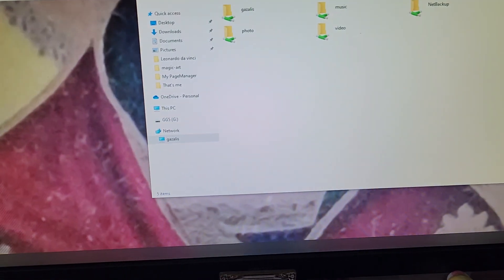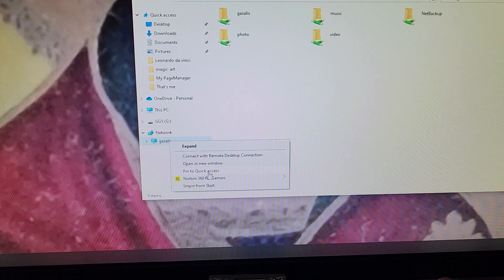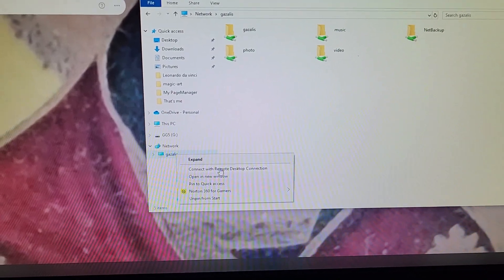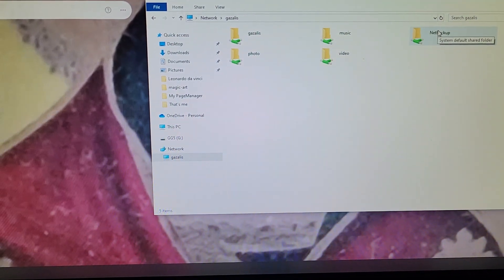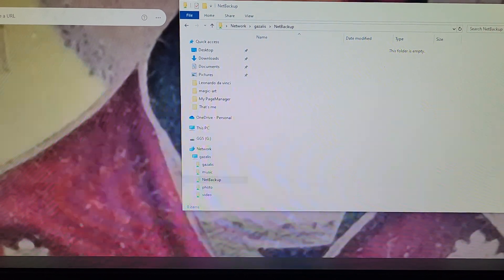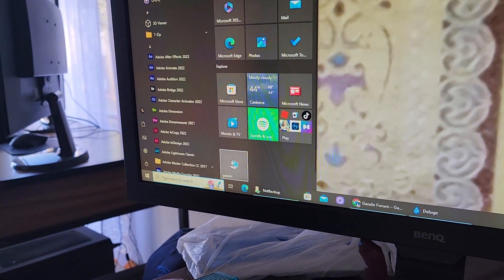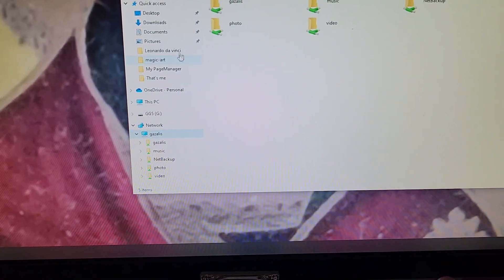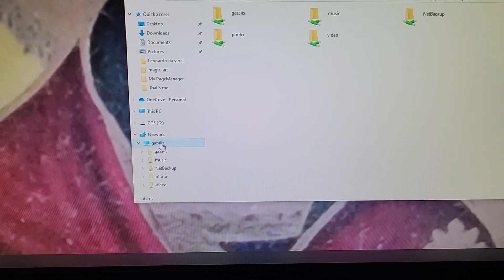For Bill Gate, 1TB left over.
So I need a new one for 16TB